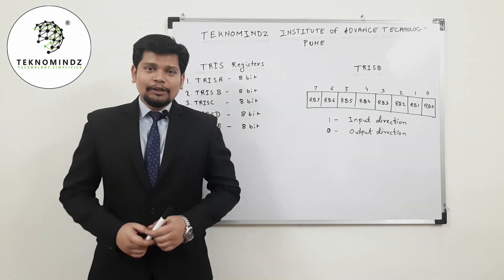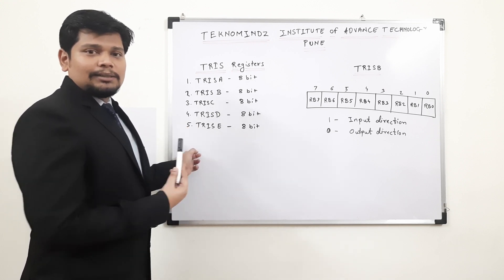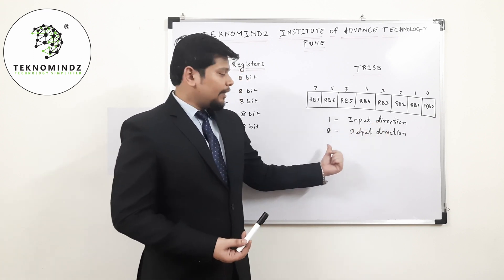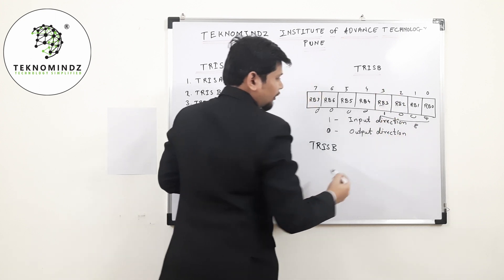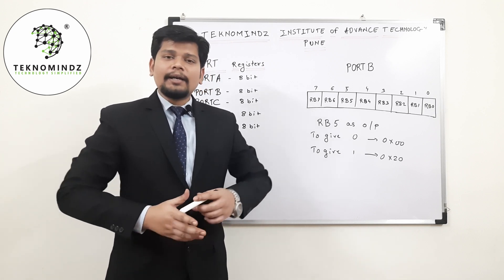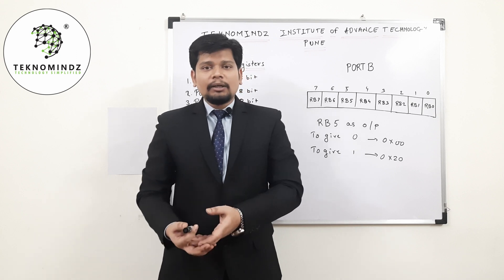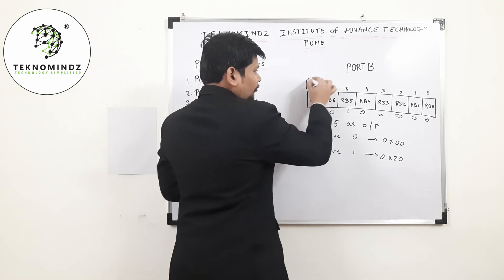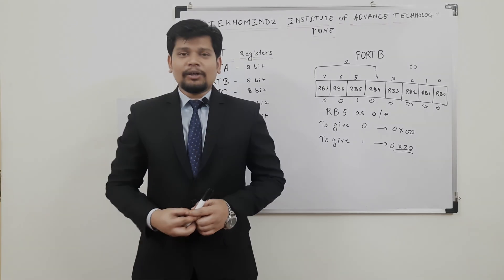PIC18F4520 PIC MICROCONTROLLER PORTS STRUCTURES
PIC18F4520 Microcontroller Port structures and applications.

Teknomindz Institute of Advance Technology - Pune
(by Teknomindz Systems and Services LLP)

103, 2nd Floor, Sudarshan Building, above Ramesh Dyeing, Near Tiranga Hotel, Paud Phata, Kothrud, Pune - 411038